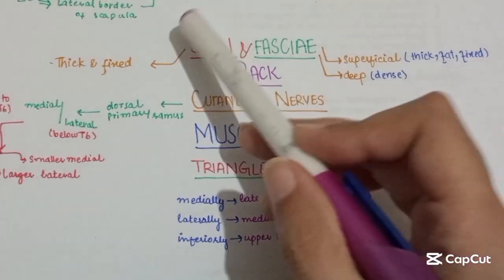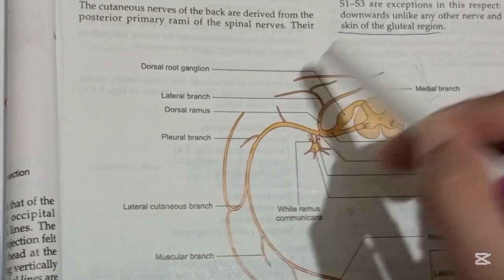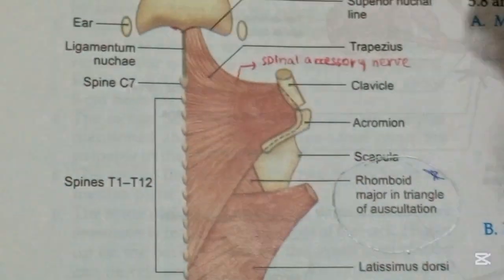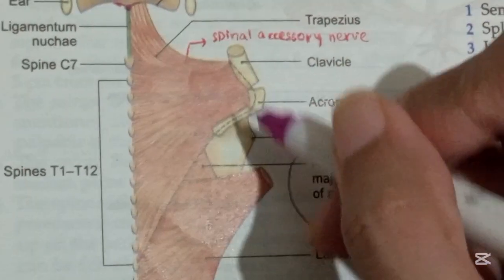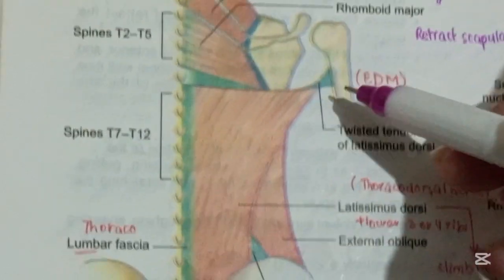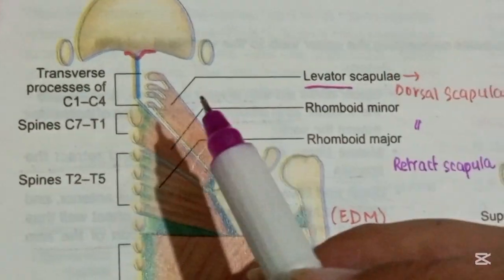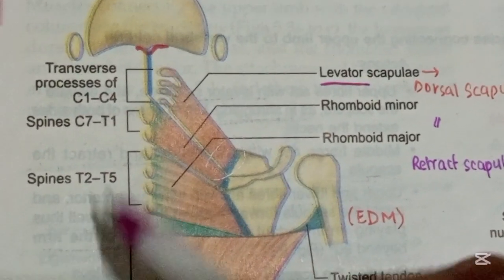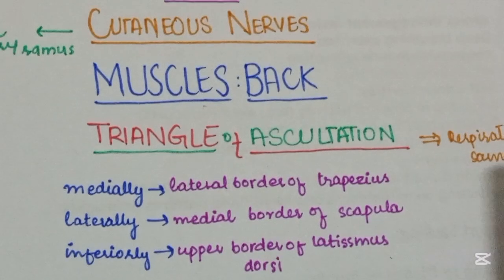Back Anatomy |Skin, Fasciae,Nerves, Muscles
In this video, back anatomy is covered with skin,superficial fascia,deep fascia, cutaneous nerves,muscles which include trapezius, latissimus dorsi,romboids minor & major and levator scapulae along with the triangle of auscultation.